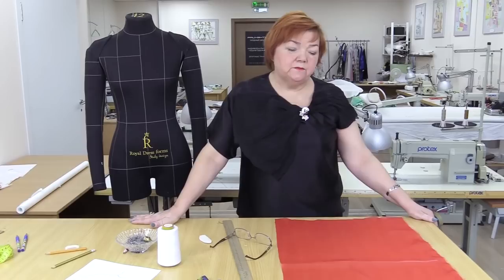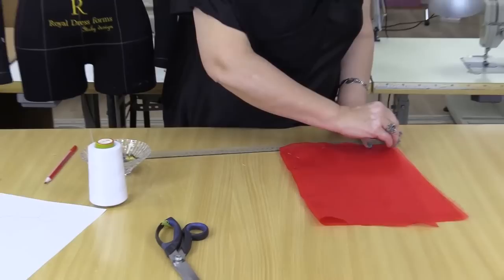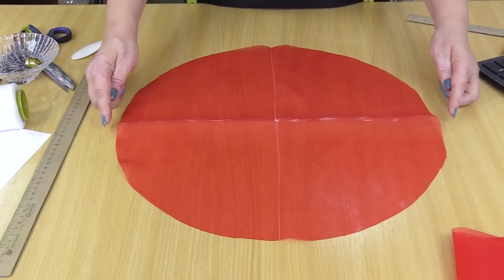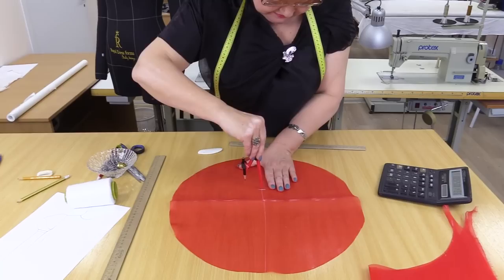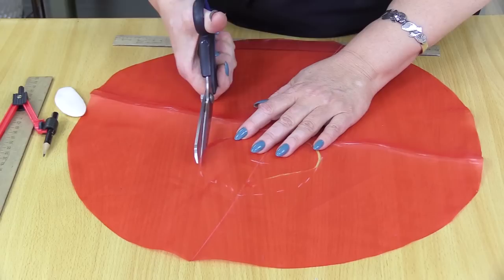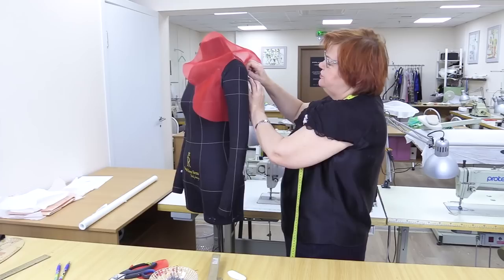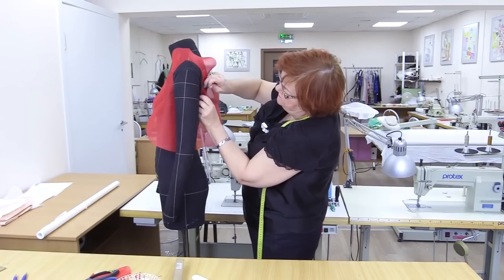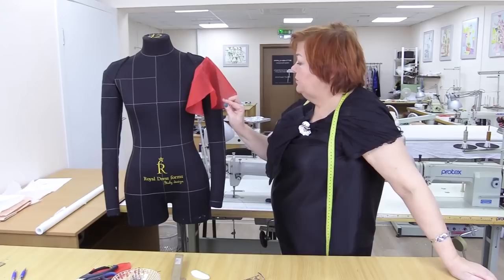DIY: How to make a butterfly sleeve of organza. Pattern for a butterfly sleeve. Sewing tutorial.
Today we continue talking about sleeves.
I'm going to show you how to make butterfly sleeves.
Such sleeves used to be very popular! I think that they are very beautiful.
I show you so many types of sleeves because I want to help you be different!
You know that I like interesting and unusual designs.
It’s not easy to work with organza.
I’ll pin the sleeve to a dummy to show you how it looks like.
Do not be afraid of such sleeves. You can line them, stitch them with an overlocker, edge them like you usually edge any other sleeves.
Such a sleeve will look absolutely different if it’s made of some other fabric. The technique is the same.
You can also make such sleeves of several layers of fabric, they will look amazing.
Remember that practice makes perfect. Try edging such sleeves differently – use different seams and different techniques.